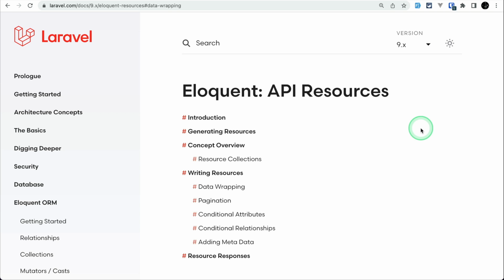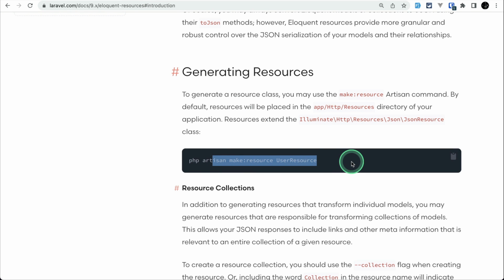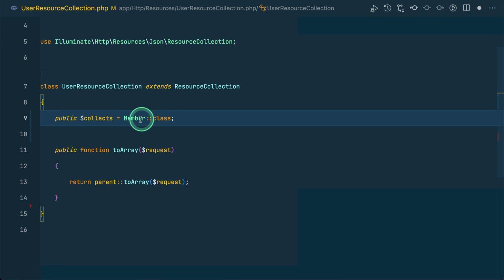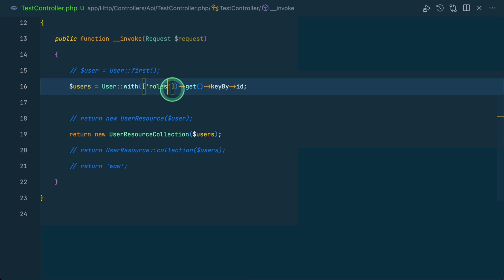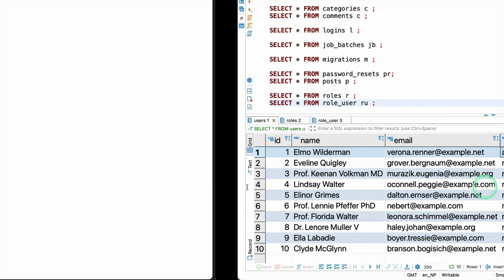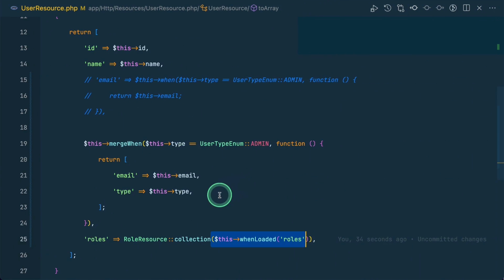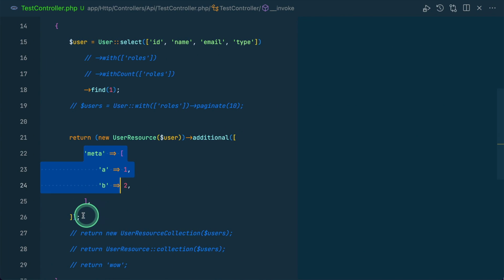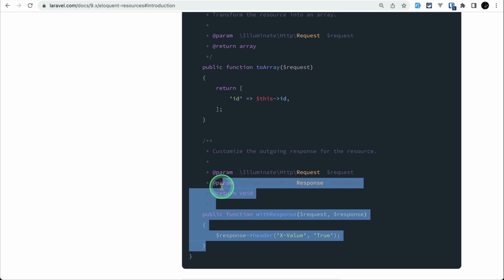Laravel Advanced - Eloquent Api Resource - Complete Explanation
In this video, we will be looking at complete detail of Laravel Eloquent Api Resource. I will walk you through the documentation and show you each and every part of it.

When building an API, you may need a transformation layer that sits between your Eloquent models and the JSON responses that are actually returned to your application's users. For example, you may wish to display certain attributes for a subset of users and not others, or you may wish to always include certain relationships in the JSON representation of your models. Eloquent's resource classes allow you to expressively and easily transform your models and model collections into JSON.

The above description is from Laravel's documentation.

=== OFFER ===

Honeybadger

Track errors, up-time, deployments, etc in your production app/website with Honeybadger in real-time.

00:00 Intro
00:29 Introduction
01:12 How to create a resource
02:43 Using the resource
03:57 Modifying the user resource
05:40 Making resource collection
07:07 Using the resource collection
08:37 Preserving keys
09:55 Customizing underlying resource class
11:29 Showing relationship
15:14 Data wrapping
18:31 Conditional Attributes
19:20 Showing single data conditionally
23:08 Showing multiple data conditionally
26:11 Conditional relationship counts
28:04 Conditional pivot relationship
30:09 Adding meta data
36:06 Response headers
36:38 Finalizing

=== Tech stack ===

Laravel
PHP